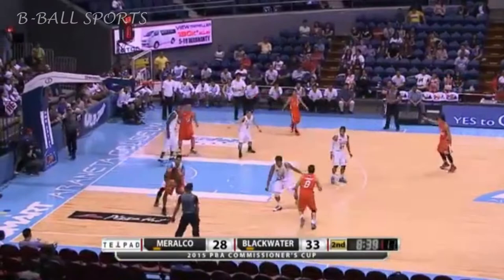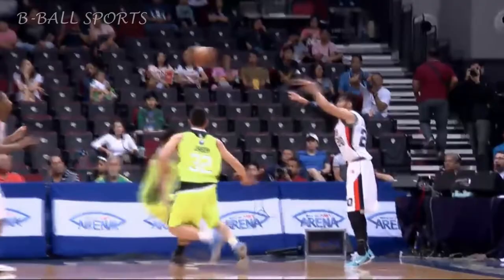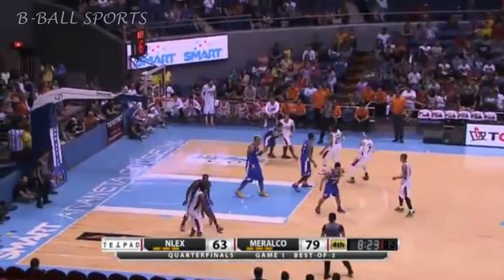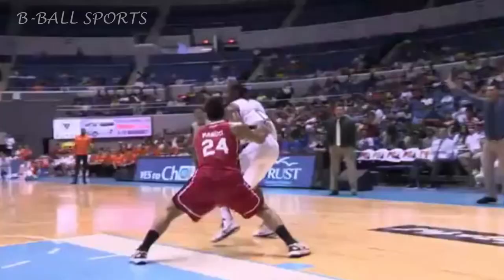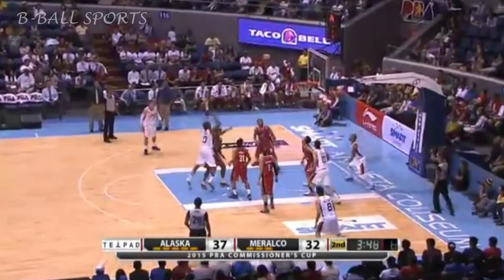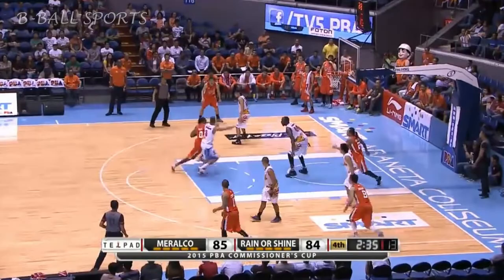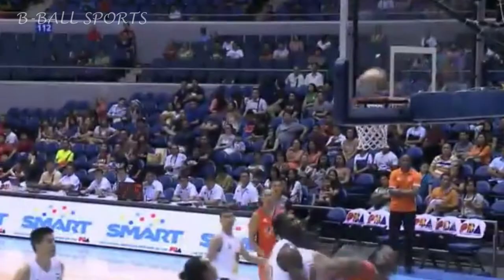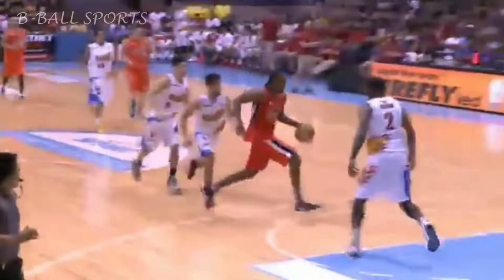Josh Davis MERALCO 2015 Commissioner's Cup Highlights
He's a solid and a very versatile offensive player,  He can drive and finish with both hands, utilizes spin-moves well, and is very creative around the basket.